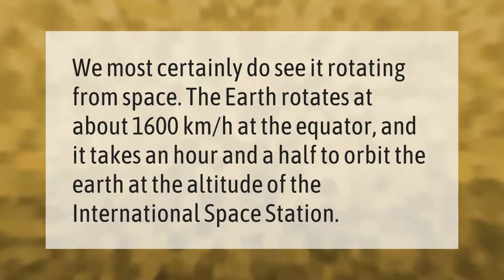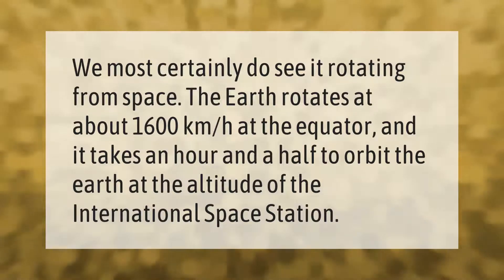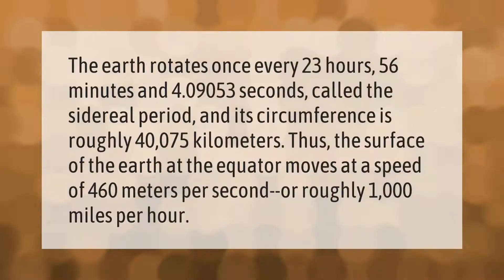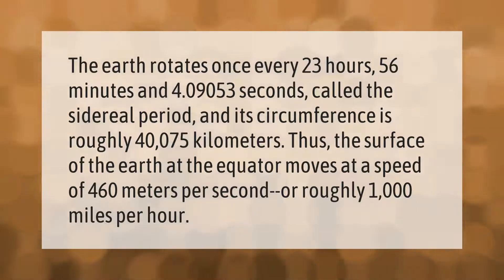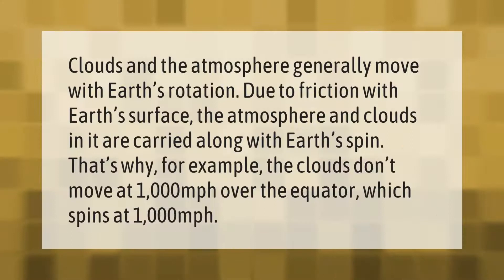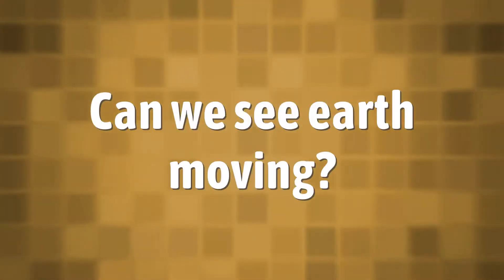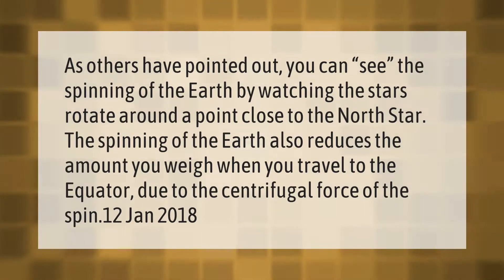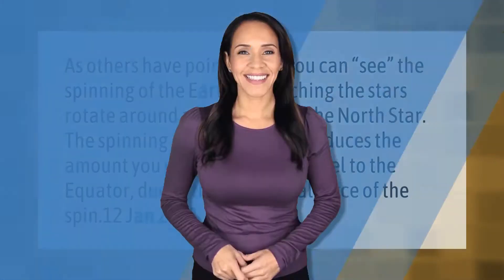Can you see Earth spinning from space?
00:00 - Can you see Earth spinning from space?
00:34 - Is Earth really spinning?
01:08 - Do clouds move or is it the earth spinning?
01:38 - Can we see earth moving?

Laura S. Harris (2021, March 8.) Can you see Earth spinning from space?
    AskAbout.video/articles/Can-you-see-Earth-spinning-from-space-226444